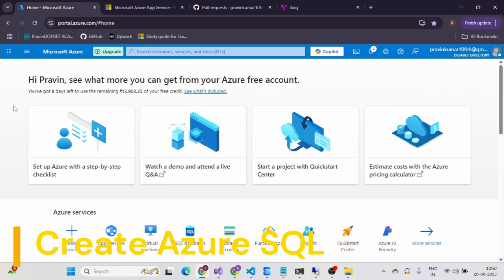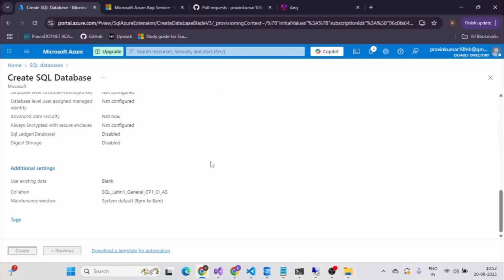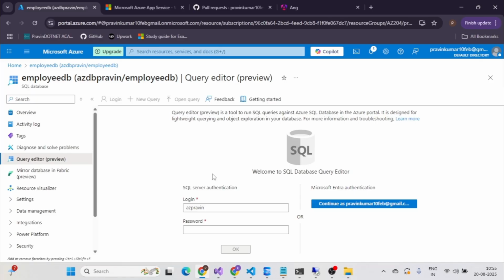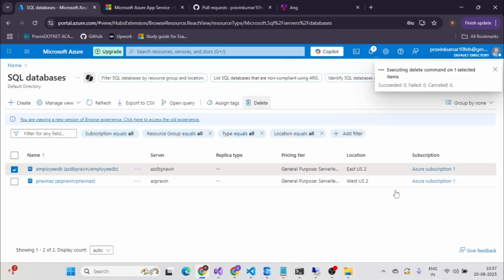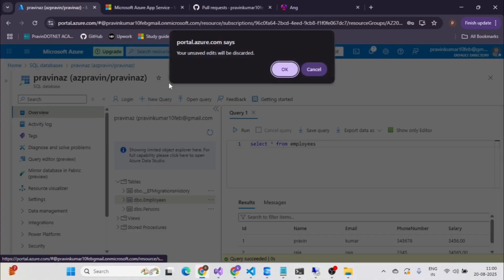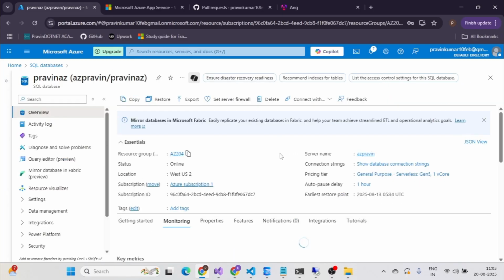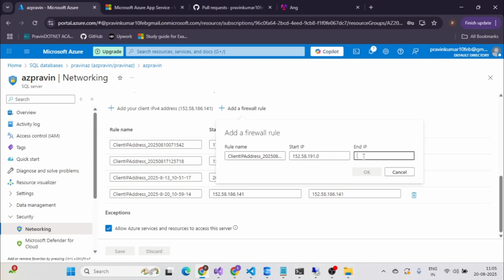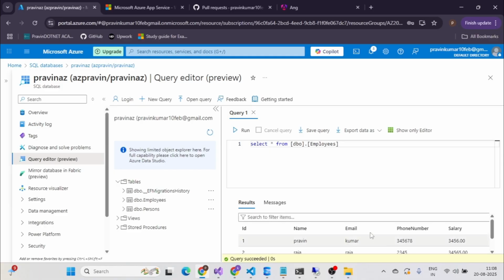Azure SQL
Explaining how sql is working with azure